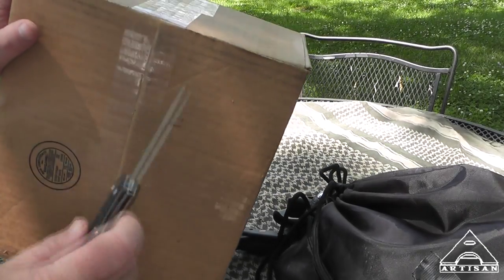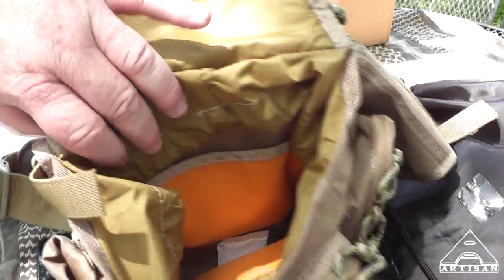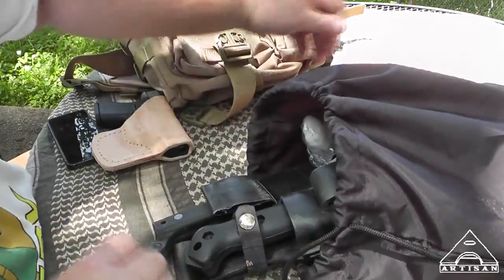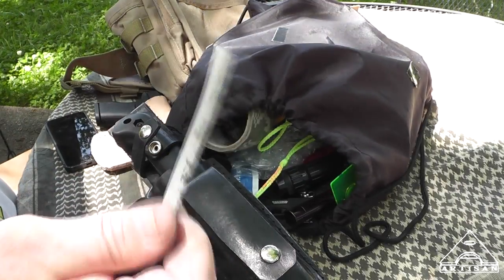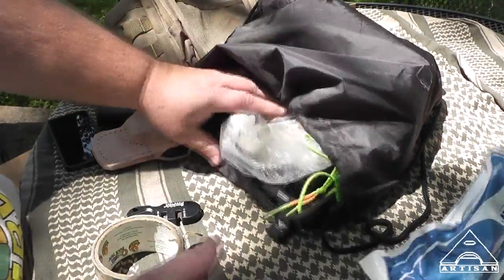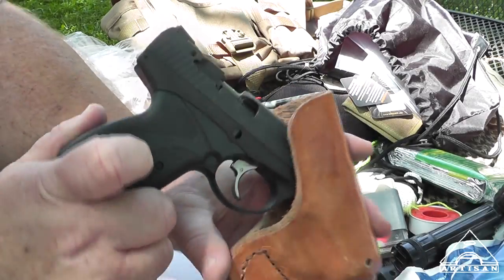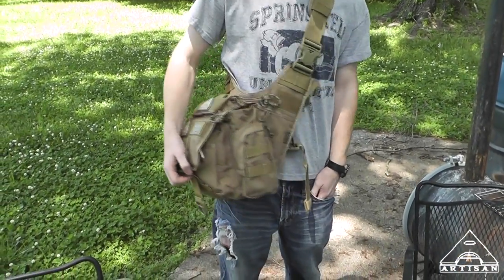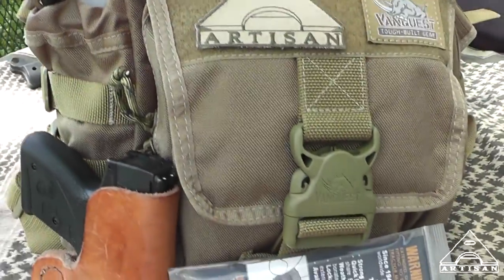Vanquest MOBIUS VPacker - Me Load Me Stuff!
I can't allow you turkeys to have all of the fun!  I (with Vanquest's help) gave away a MOBIUS VPacker as a part of my last Giveaway but I liked it so much I had to order one for myself! So I loaded it out with some stuff and my only predicament is whether to stock it with my Boberg XR9-s or my Glock 42!